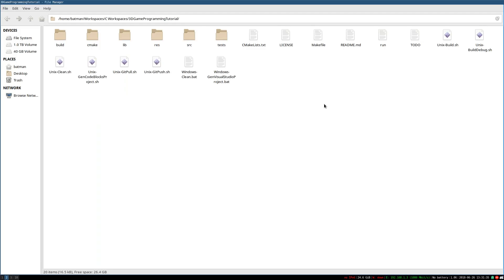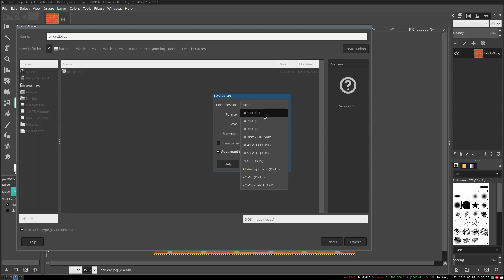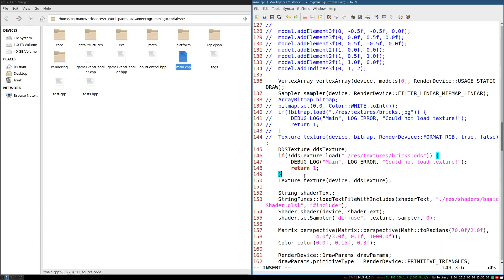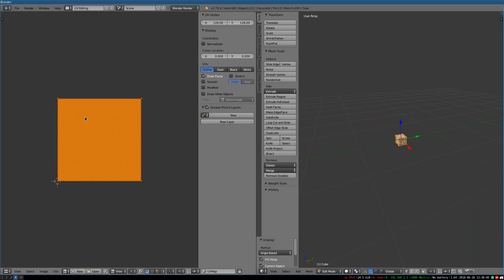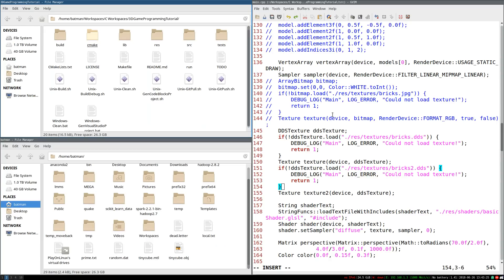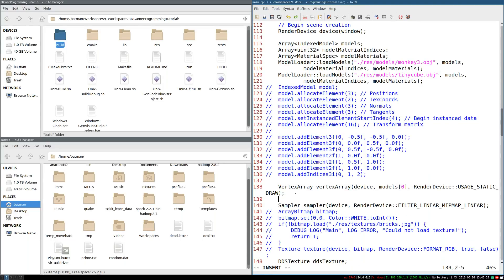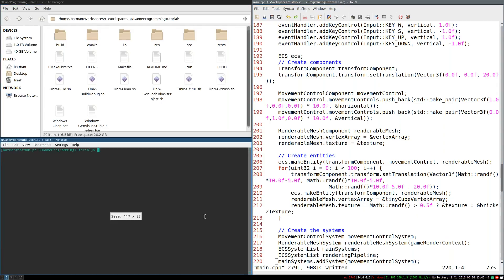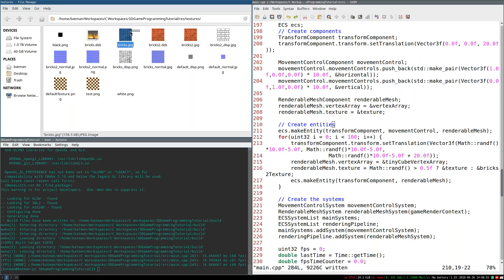#14.5 3D Game Programming Tutorial Bonus: How to put assets in the game.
In this optional bonus video, we discuss the best way to export assets for the game. Very important if you want any non-trivial artistic work for your game and you'd like it to work as smoothly as possible.

Thundzz (Yacine)
Andreas Nordh
ExemptAK
zatrik
matthew motsinger
oleg shulzhenko